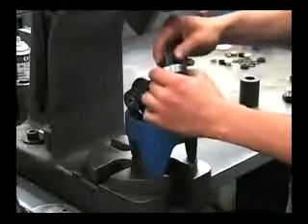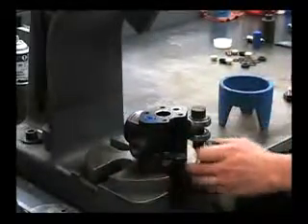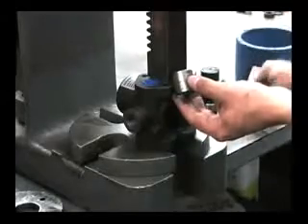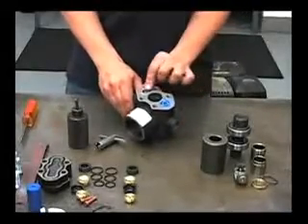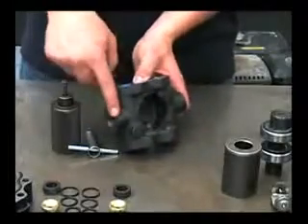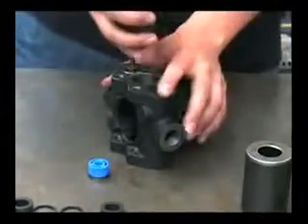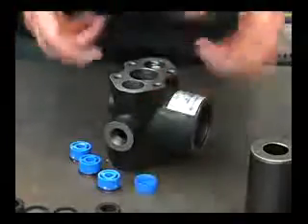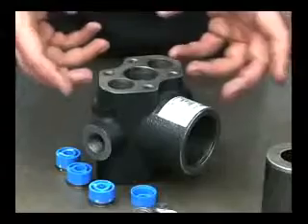5300 Piston Pump Service Video Part 2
• Removing the shaft & bearings
• Removing the valves and inspect for signs of wear